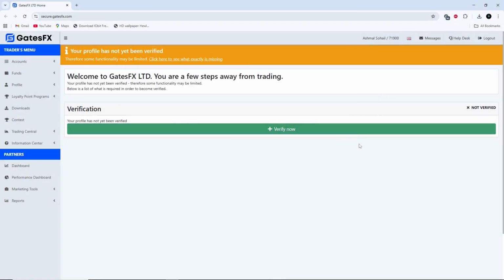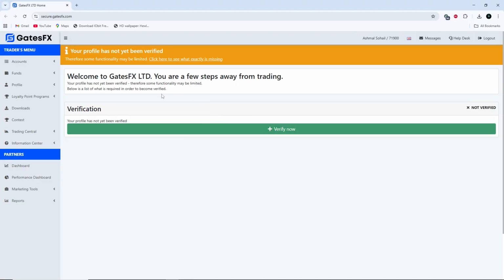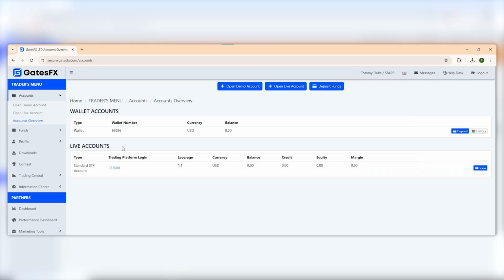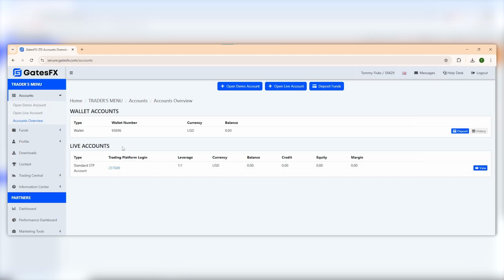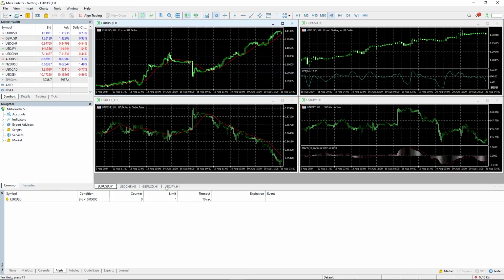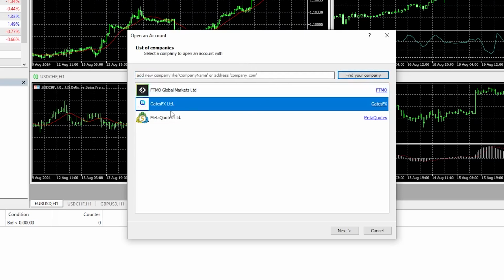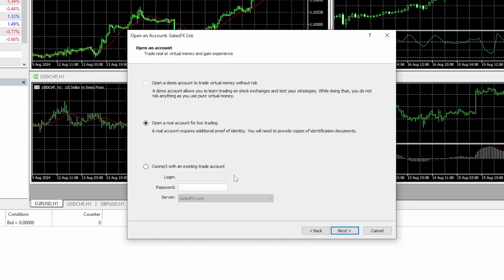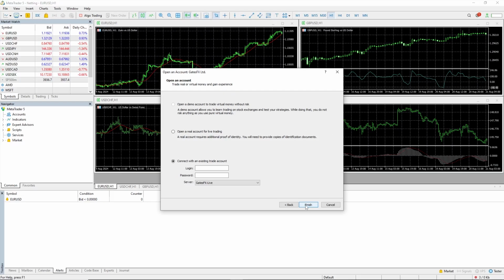How To Connect GatesFX To MT5 (2026)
Looking to connect GatesFX to MT5? This step-by-step tutorial will guide you through the process of integrating GatesFX with MetaTrader 5 (MT5), allowing you to easily manage your trades and enhance your trading experience. Whether you're new to trading platforms or just need a quick setup guide, this video will make the connection process simple and straightforward.